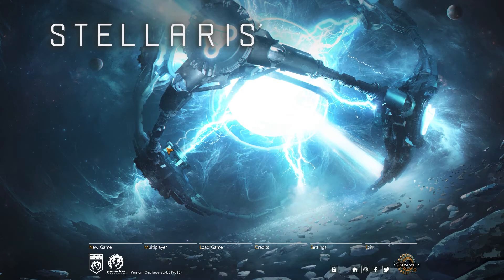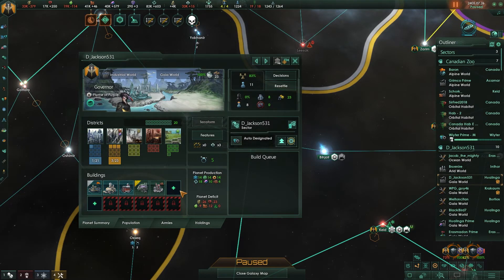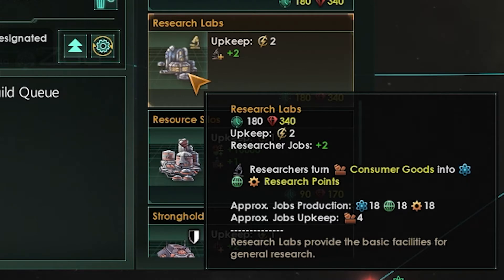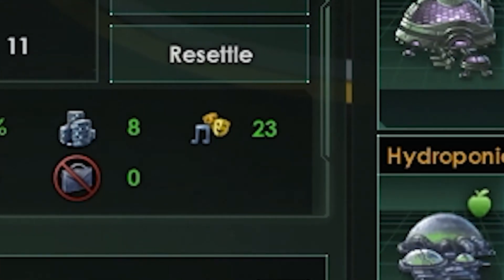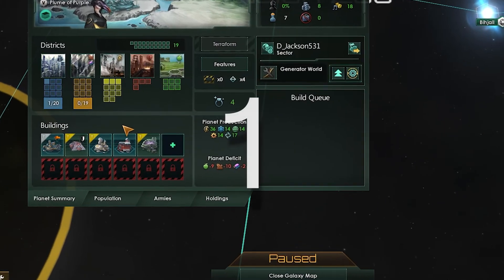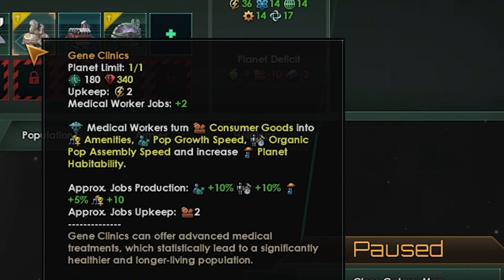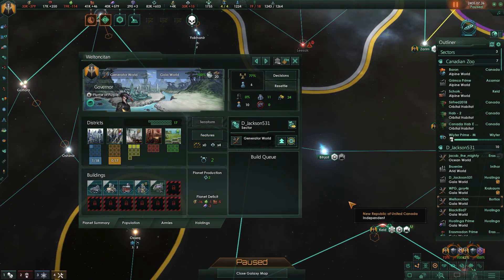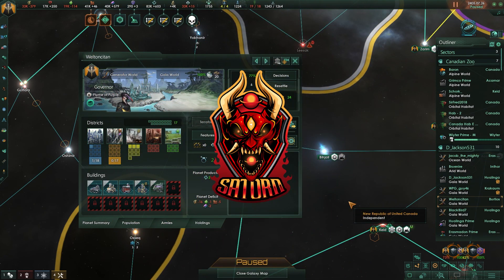Stellaris Top 3 BEST in Slot Beginner Buildings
8PM EST

This Stellaris guide is for beginners and all about the best buildings in general to build on your planets, habitats and ringworlds. These buildings help grow your civilization so you can stabilize your economy and take your civilization any direction you want to go. Declare war on a neighbor, stay peaceful with the galaxy or become the crisis yourself.